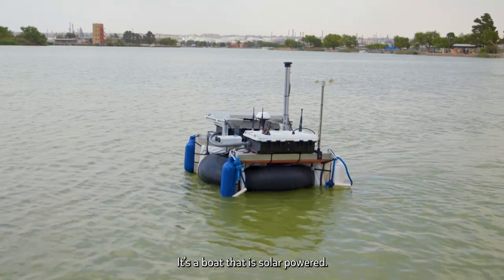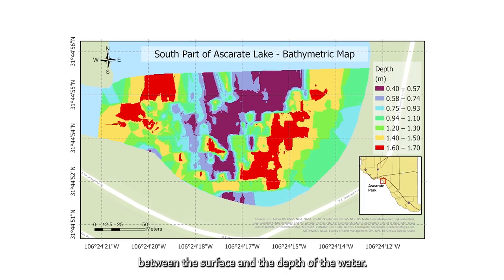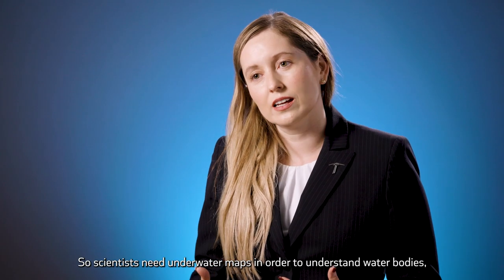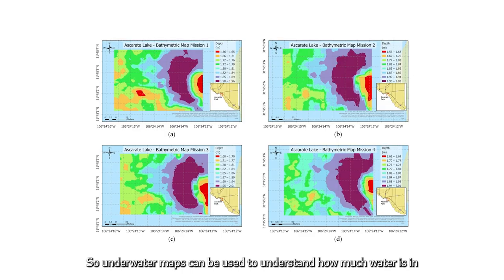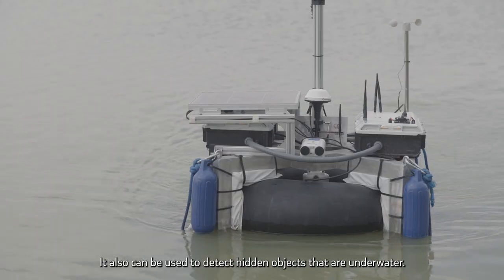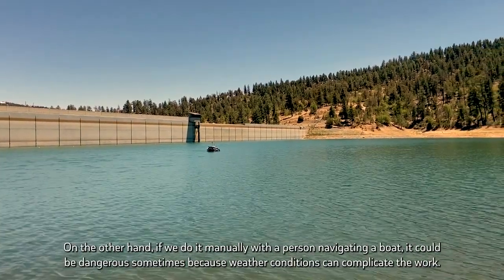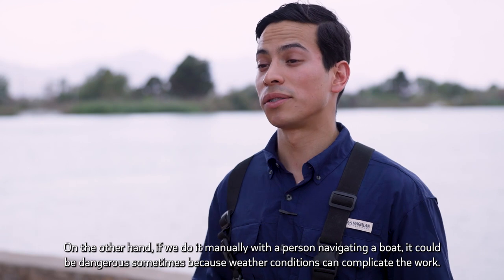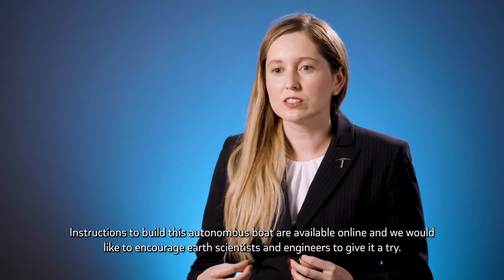This Self-driving Boat Maps Underwater Terrain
Researchers at The University of Texas at El Paso have constructed a fully autonomous boat that can carry out bathymetric surveys — surveys of the depth and terrain of bodies of water like oceans, rivers and lakes. The team hopes the robotic boat can help simplify the survey process, which usually takes a crew of individuals to complete, as well as assist with reconnaissance missions.